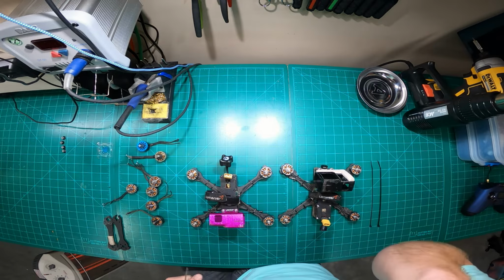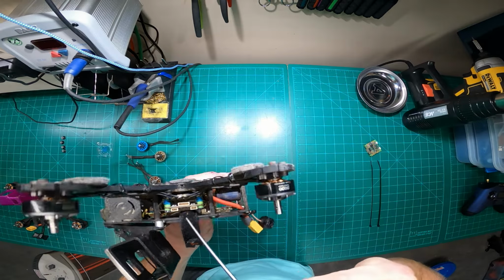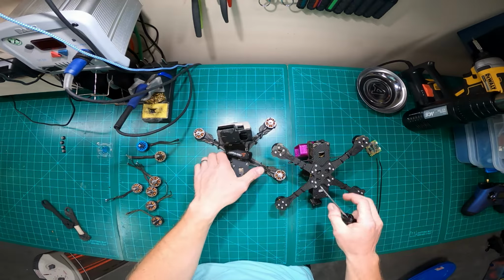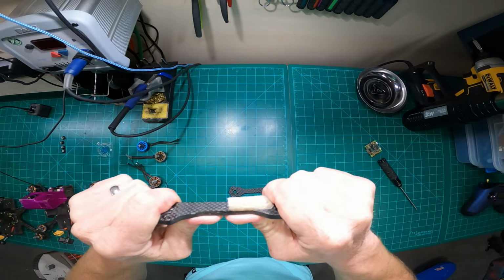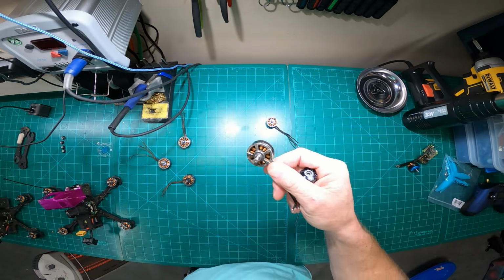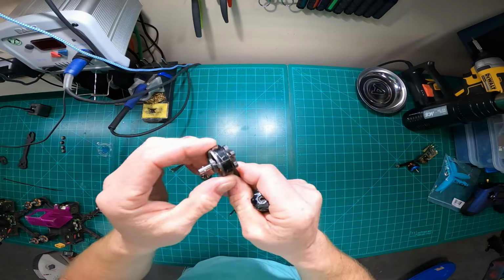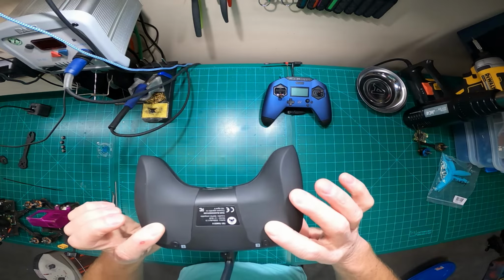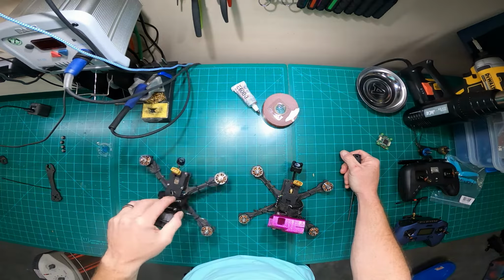Phantom's Bench - How Often to Replace All The Things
A more in depth walk though, talk through of when I replace critical items and what to check when reliability is in question. I talk a little about each component and it's failure point.

Lumenier QAV-R 2

Lumenier Zips 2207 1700kv POPO Pro

HQProp DP 5.1X4.1X3 - light blue

SPRacing H7 Extreme

T-Motor 45A V2 4-in-1 ESC

6S Thunder Power Adrenaline 1100mah

Lumenier RunCam CM-1200

TBS EVO VTX

TBS CSRF Nano

Taranis X-Lite Pro